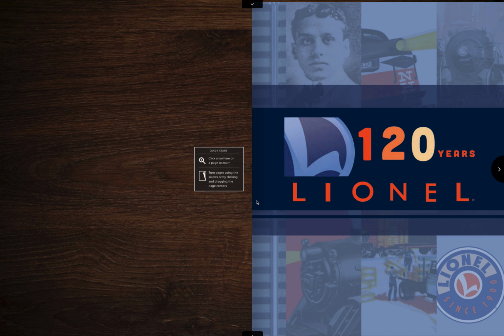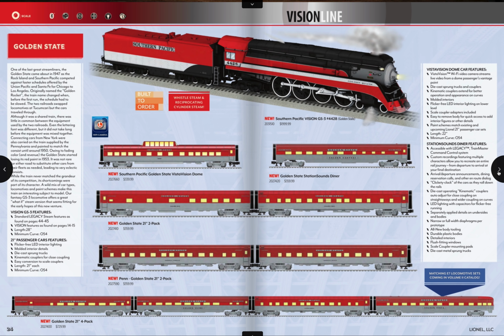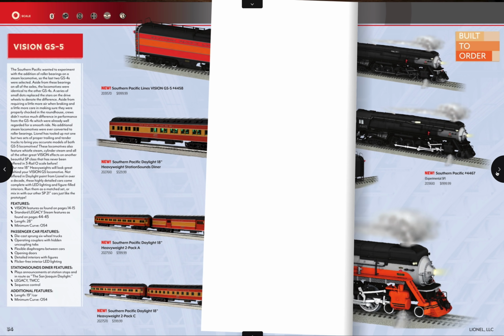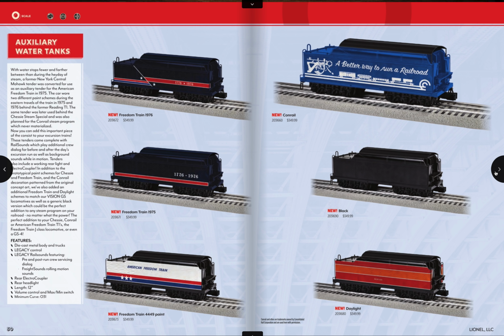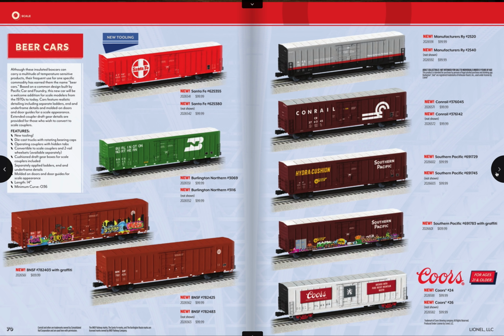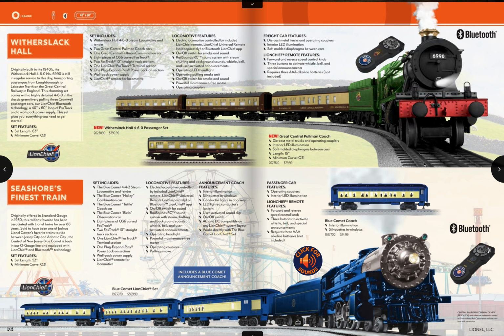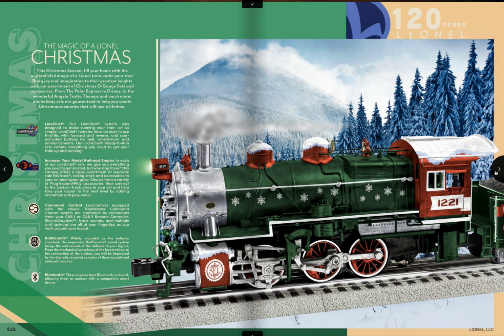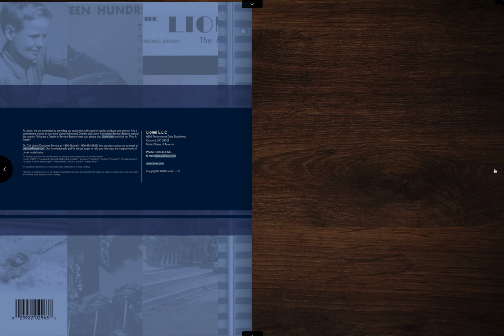Lionel Trains 2020 Volume 1 catalog - my thoughts & review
Hi train friends, today I take a quick 24 something minute tour of the new Lionel 2020 vol 1 catalog! lol   Not quick at all, but if you have anything you'd like to share, please comment below.

Be sure to visit our eBay store for the best model railroad building flats on the market!